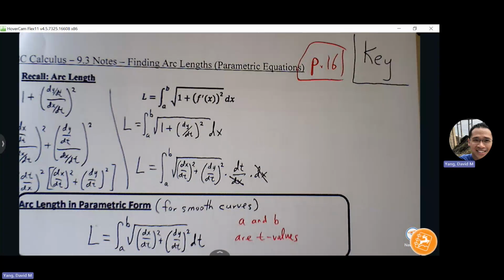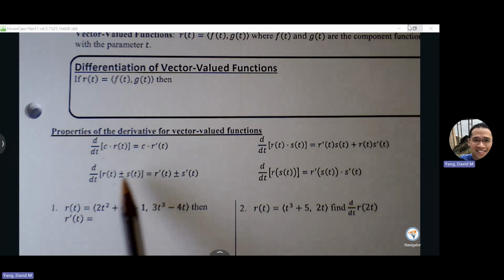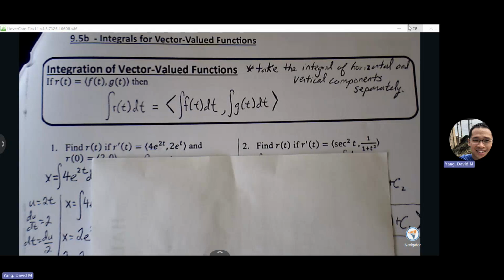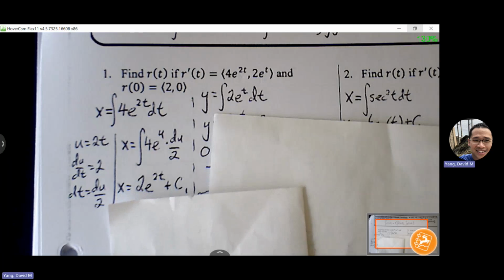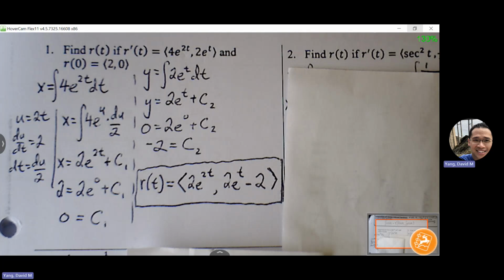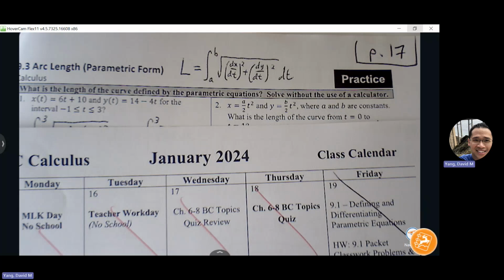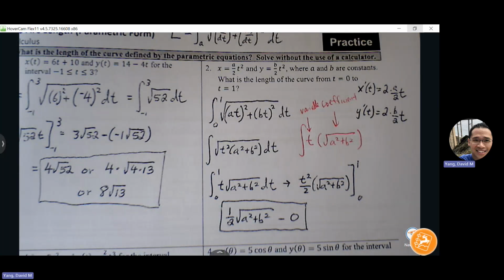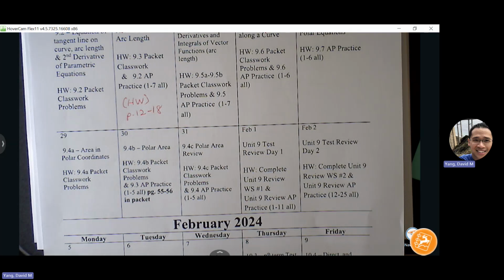BC Calc 9.3 Parametric Arc Length & 9.5 Derivative & Integral Vector Functions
AP Calculus BC - (Tues) Jan. 23, 2024